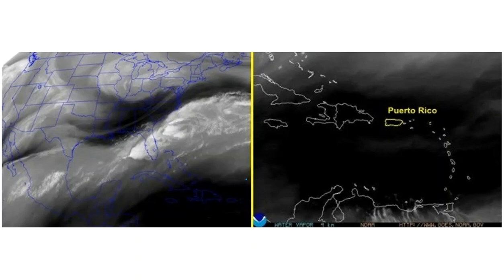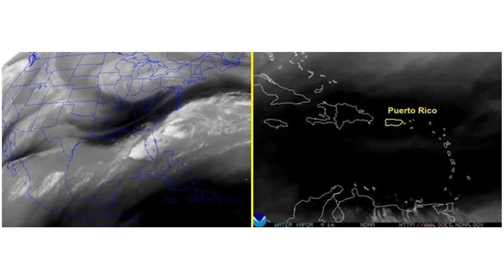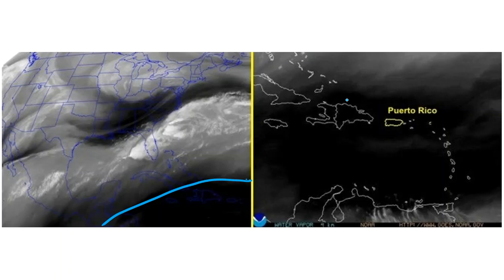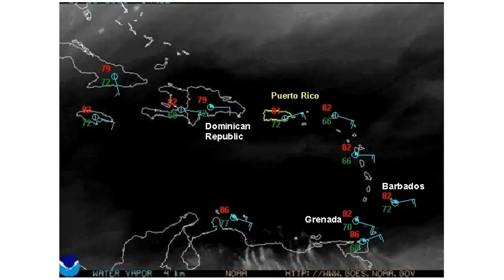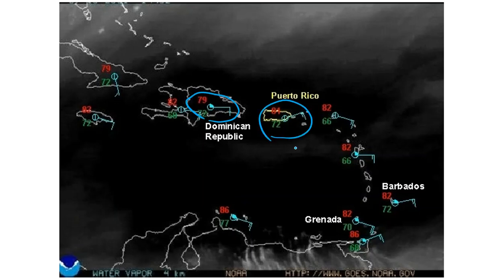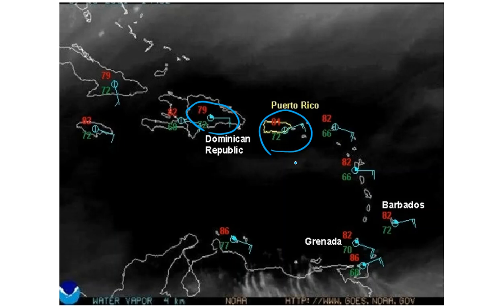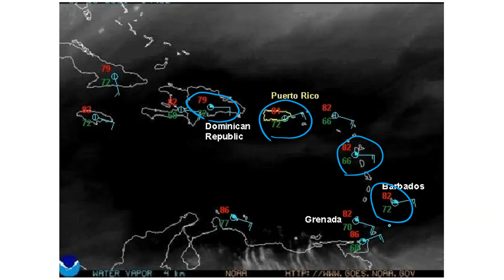Water Vapor Imagery and Low-Level Moisture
Write a short description of the video followed by the statement below.